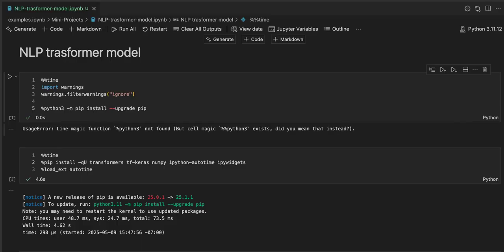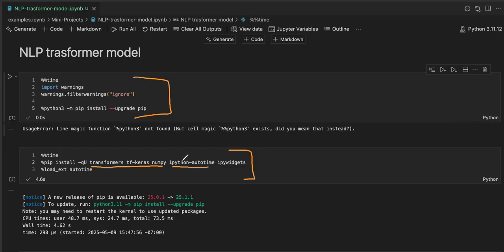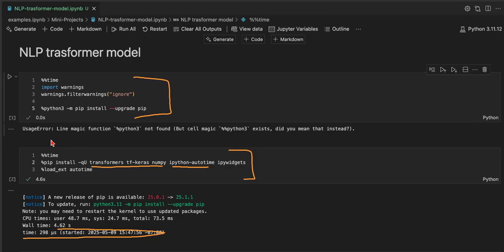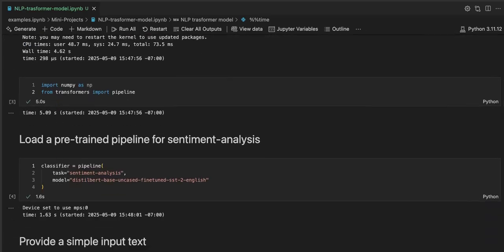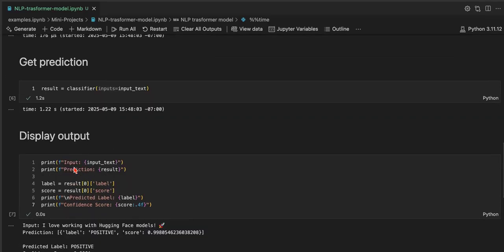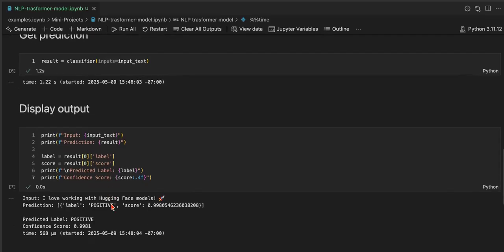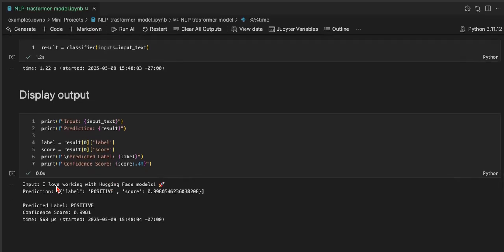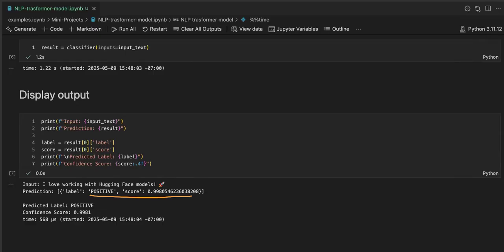Transformer Model - sample NLP code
Python code:
* source:
* unit test: